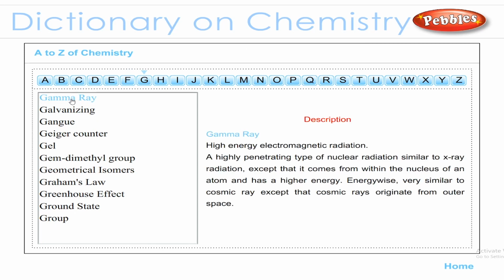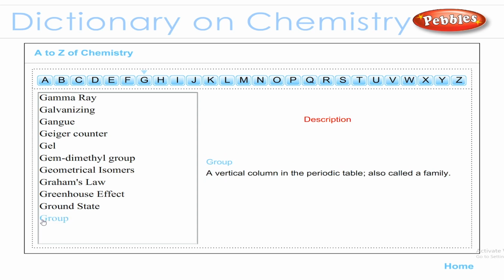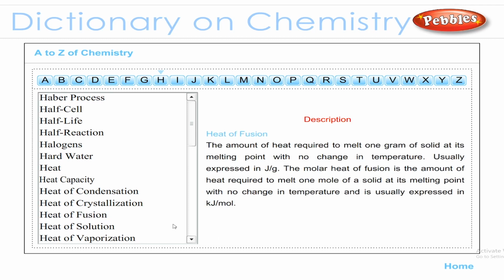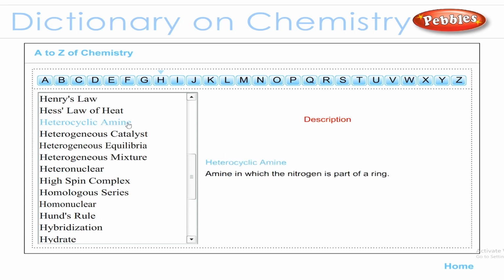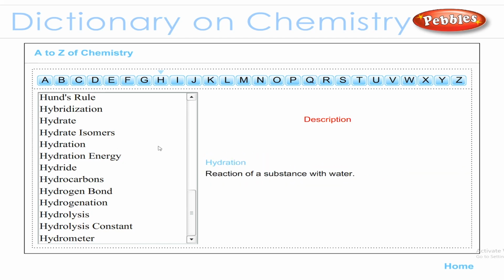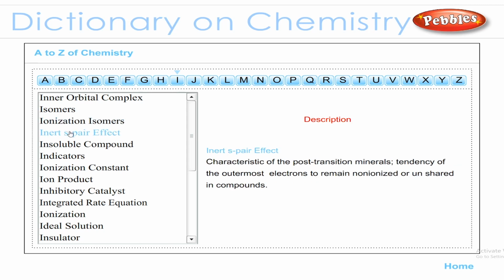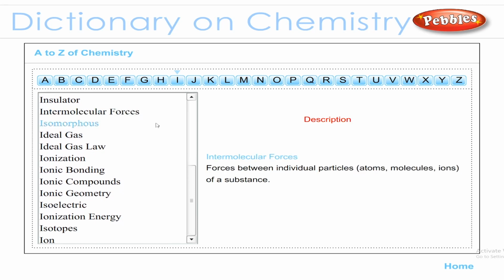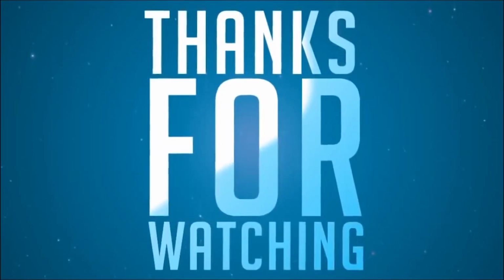NEET-Medical Entrance Preparation | Dictionary of Chemistry | Chemistry of (G-I) | NEET Exam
Neet entrance exam, Neet exam rules, Neet exam questions and answers in english, How can prepare neet exam, what is neet exam in English.

Pebbles presents "NEET - PHYSICS-Medical Entrance Preparation",to perform well in the medical competitive Examinations.The Concepts are clearly explained in an interactive manner with step by step solution and diagrams.Each chapter contains solved multiple choice questions and answers section.

Classification of elements & Periodicity of properties
Chemical Bonding & Molecular structure
States of Matter : Gases & Liquid
Thermodynamics
Equilibrium
Redox  Reactions
Hydrogen
s-Block elements
Organic chemistry
Hydrocarbons
Solid State
Electrochemistry
Chemical Kinetics
p-Block elements
Alcohols,Phenols,Ethers
Aldehyde,Ketones,Carboxylic Acids
Biomolecules